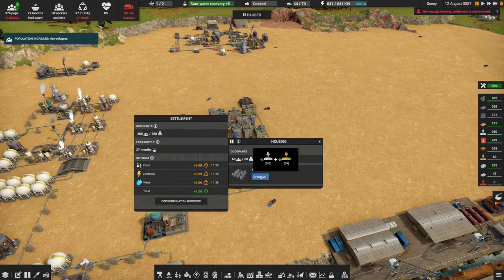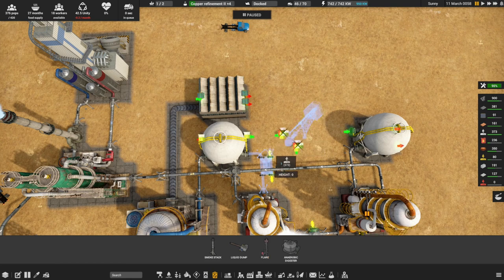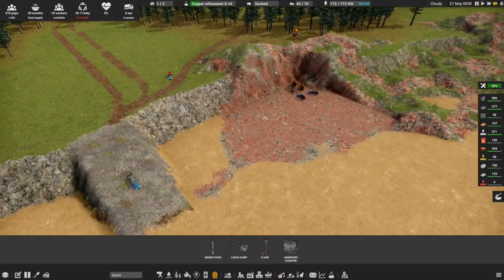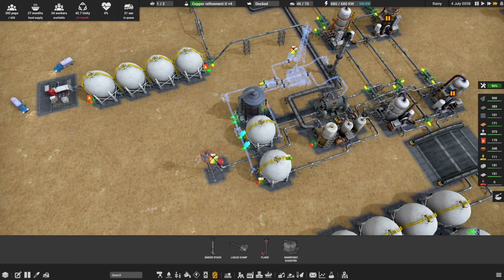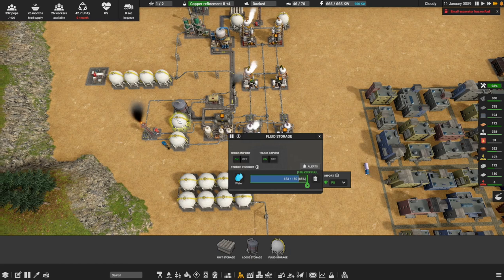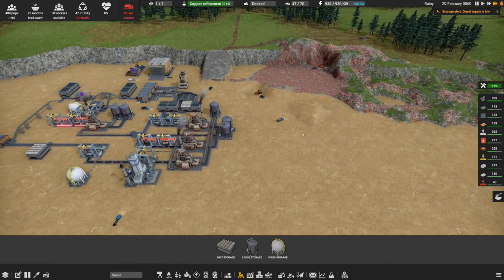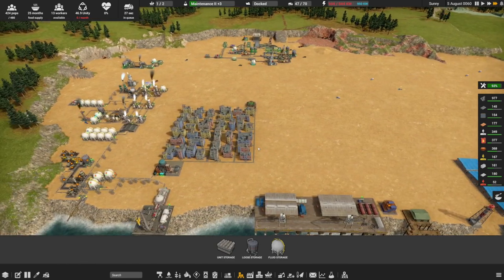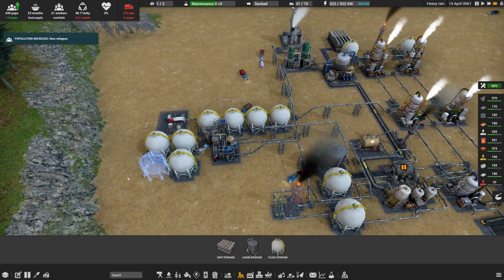Let's Fertilize - Captain of Industry